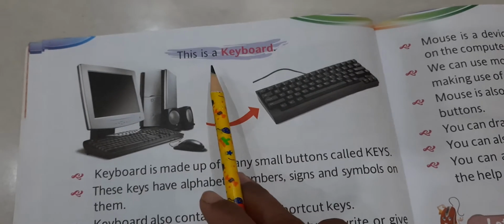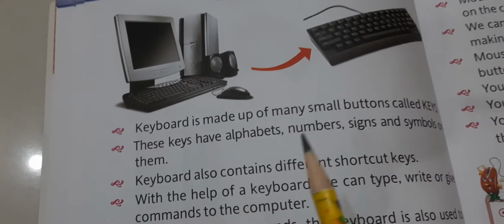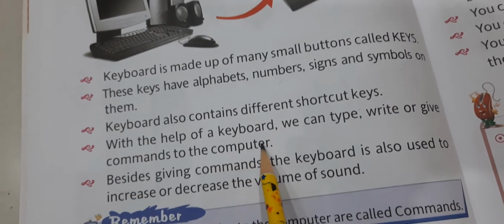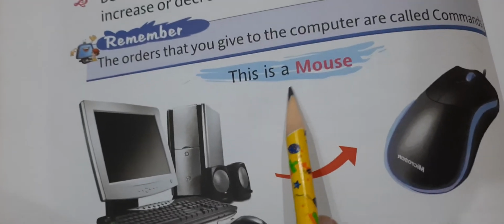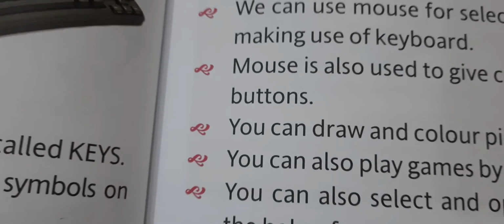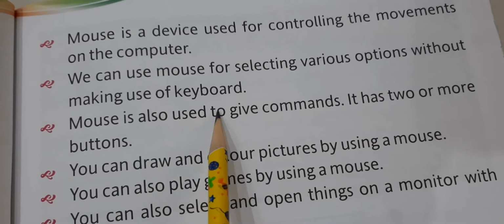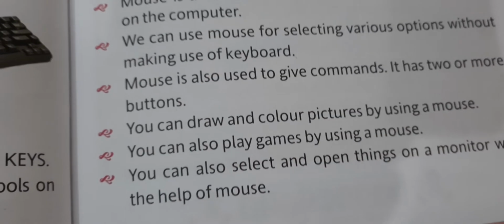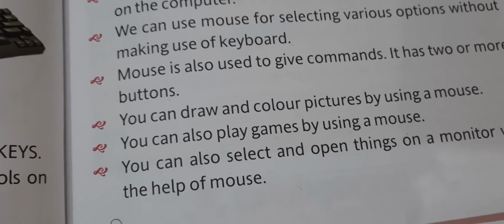Class 1 L 3 Last part 17 07 20